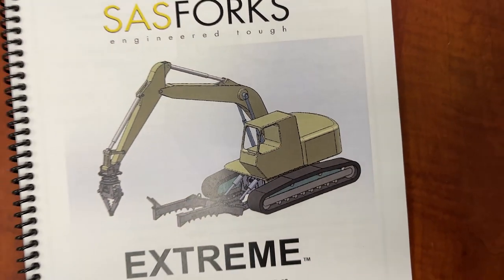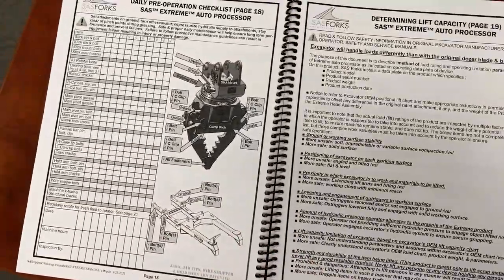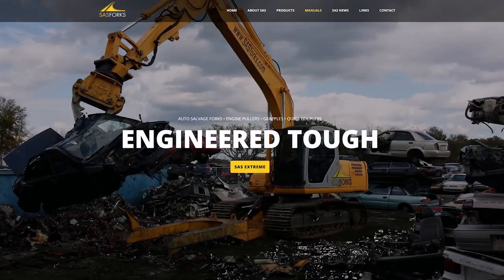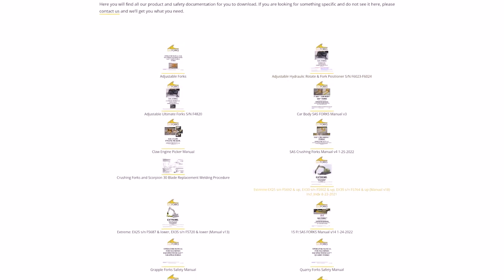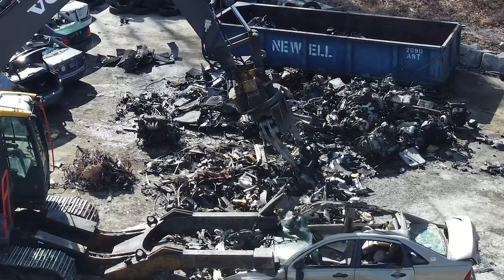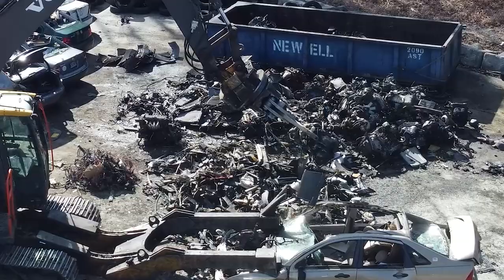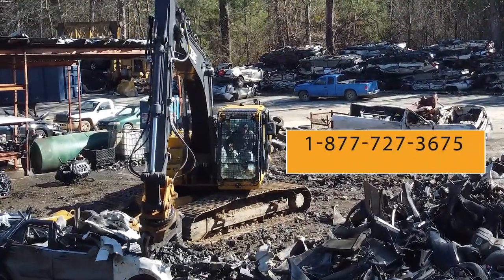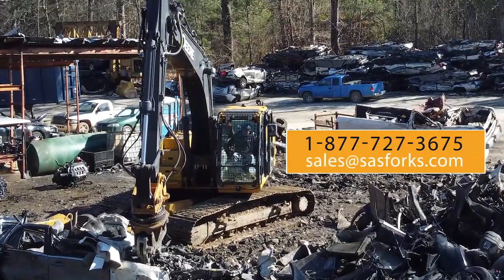Extract Catalytic Converts, Copper Wire and More with the SAS EXTREME Auto Processor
At SAS Forks we created the SAS EXTREME Auto Processor to take your valuable metal recycling efforts to an entirely new level.

The EXTREME will allow your operator to extract and separate copper wire, engines, transmissions, heater cores, radiators, catalytic converters and more from the comfort and safety of the operator's cab.